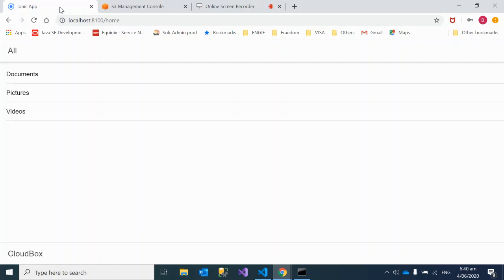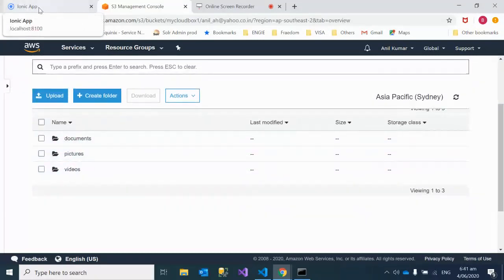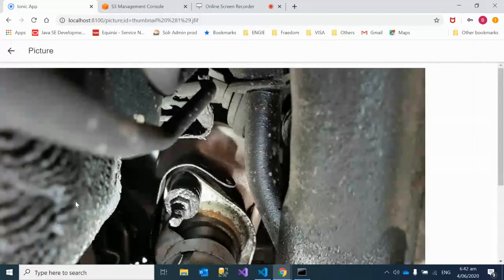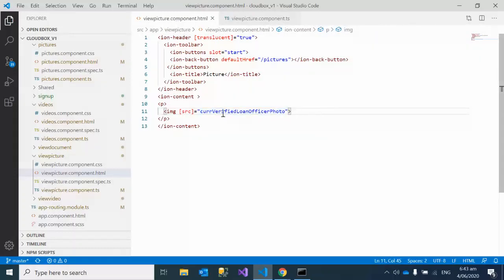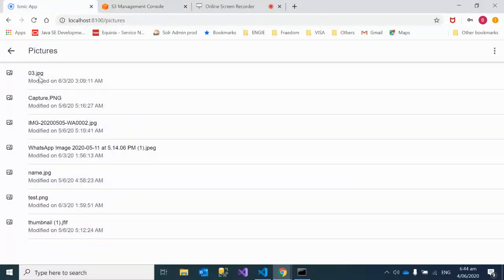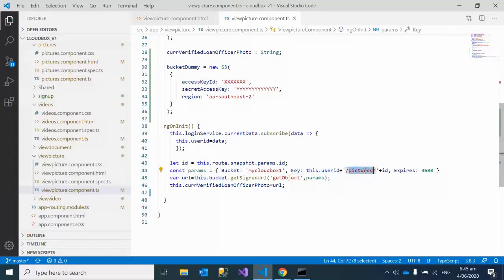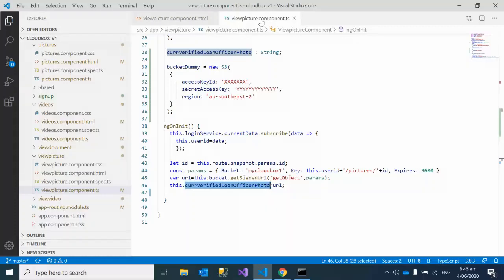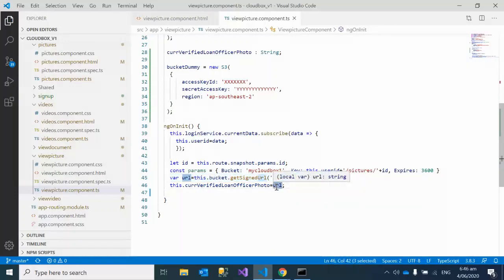Display images from AWS S3 using Angular 8